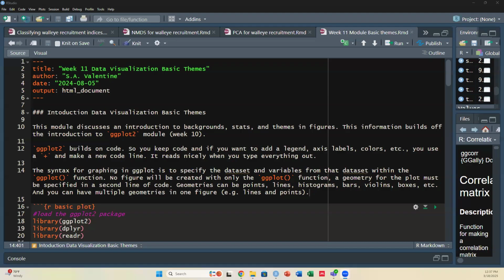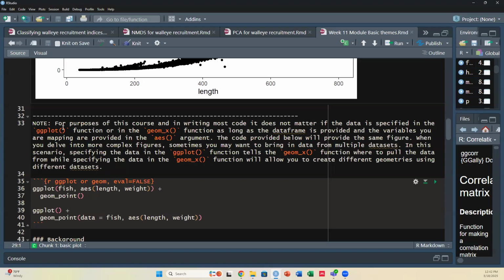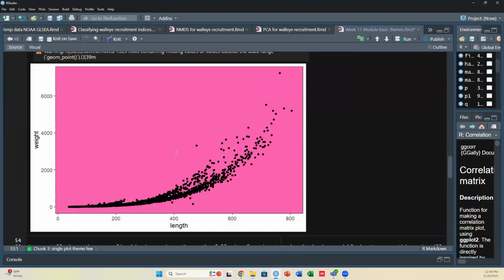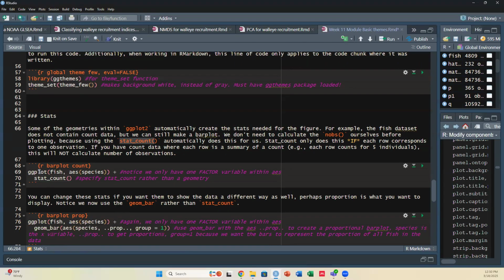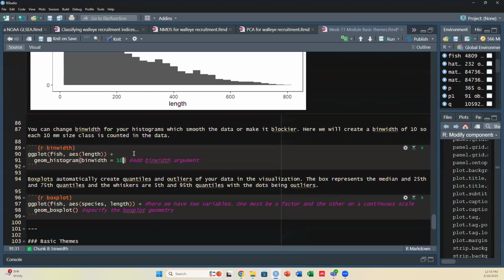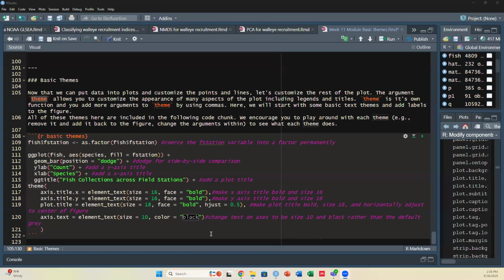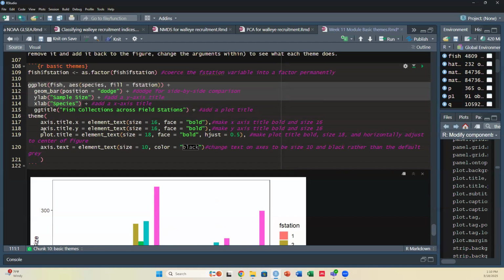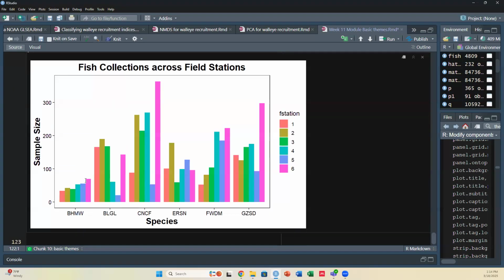Data Visualization in R Basic Themes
This module covers how to alter basic themes of visualizations including changing the background from the default gridded gray, different statistics (stats) you can use in figures, and altering figure text and labels. This is the third data visualization tutorial.